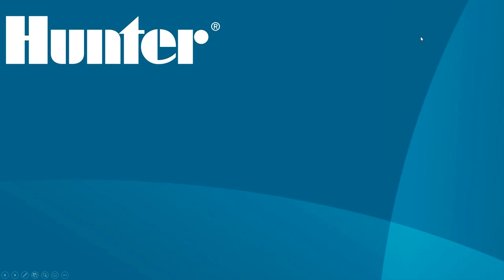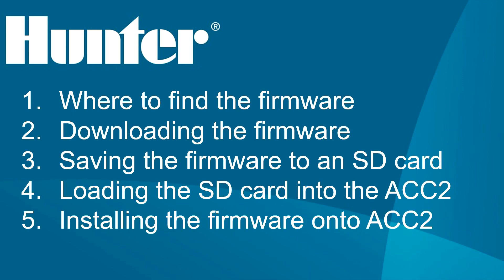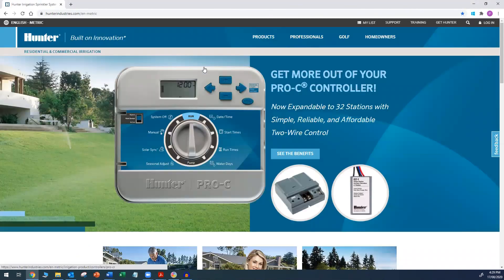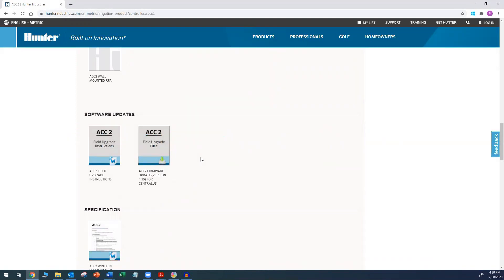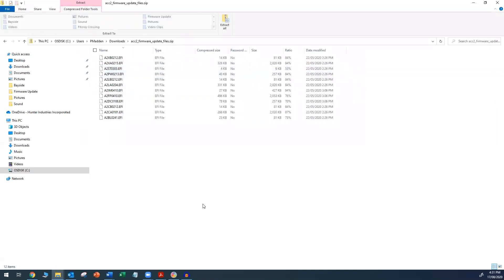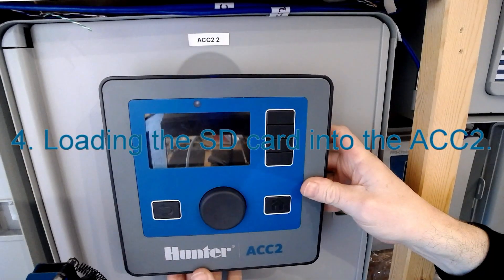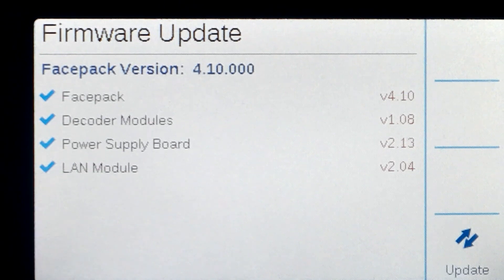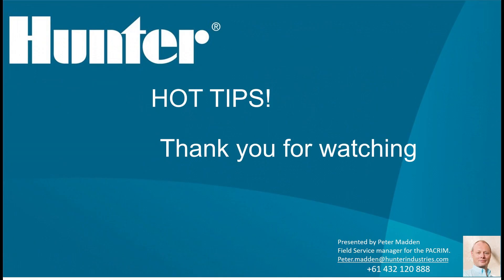Hot Tips No 1 ACC2 firmware update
How to update the ACC2 Firmware